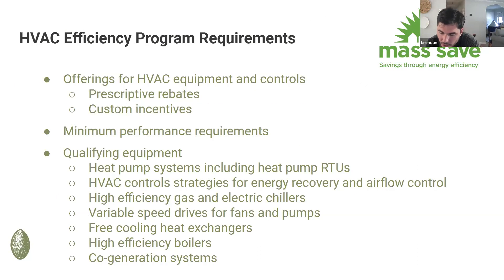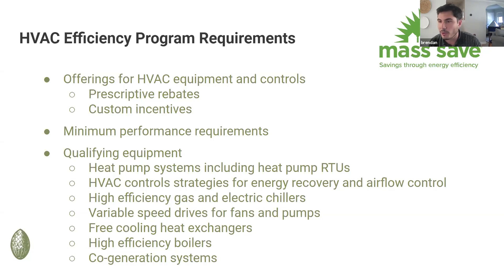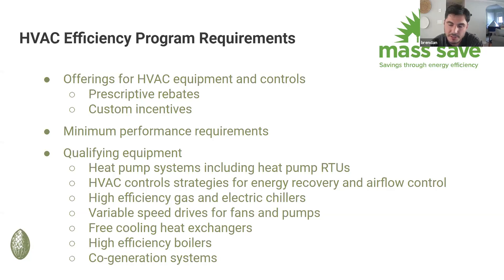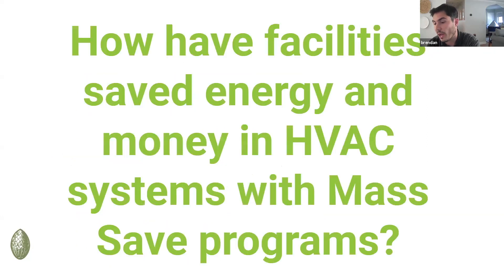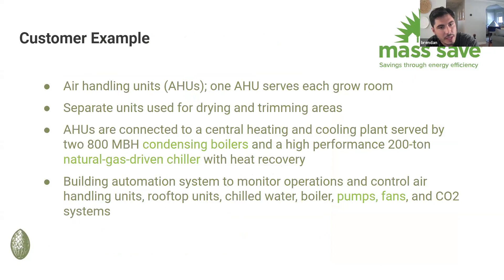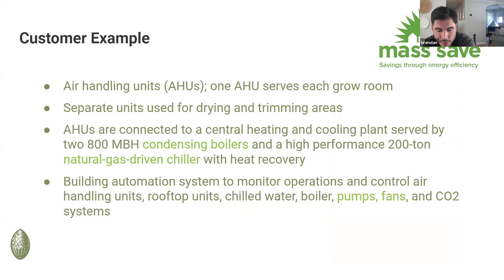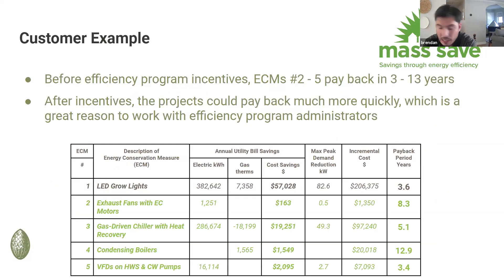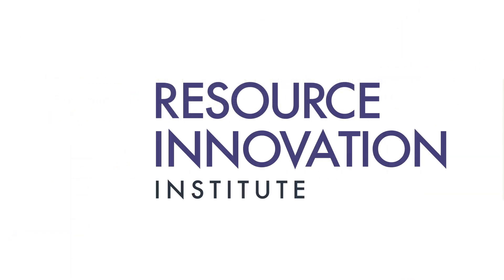Massachusetts HVAC Best Practices - Cannabis Facility Efficiency Project Examples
Massachusetts Efficient Yields Cultivation Workshop, August 2020

Brendan Giza-Sisson of Eversource reviews program requirements for efficient HVAC and dehumidification systems and technical assistance available with Mass Save program administrators and describes custom energy efficiency projects completed at a customer's indoor cannabis cultivation facility in Massachusetts including variable speed fans and pumps, gas-driven chillers, and condensing boilers.

Resource Innovation Institute (RII) is a non-profit organization whose mission is to advance resource efficiency to cultivate a better cannabis future.